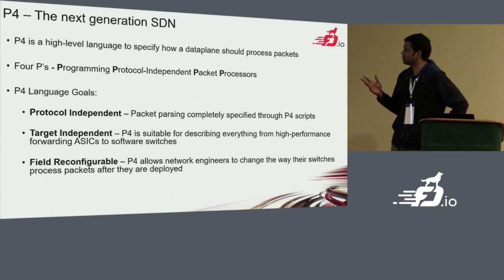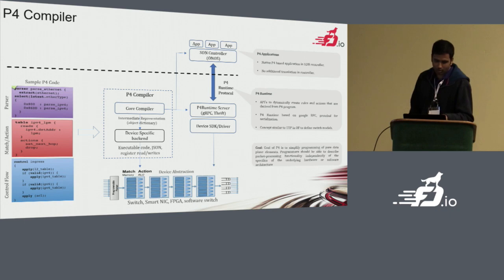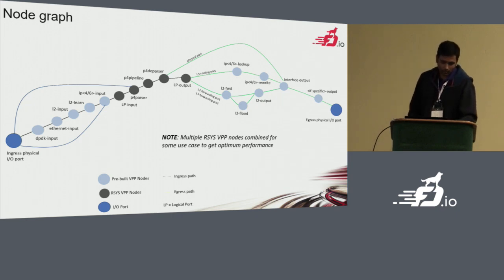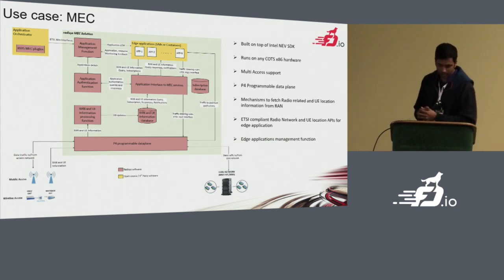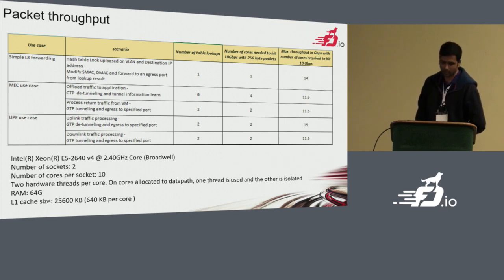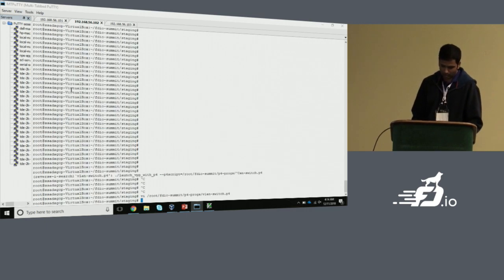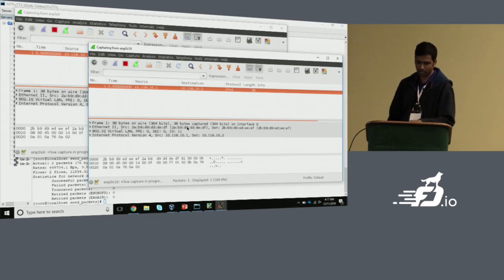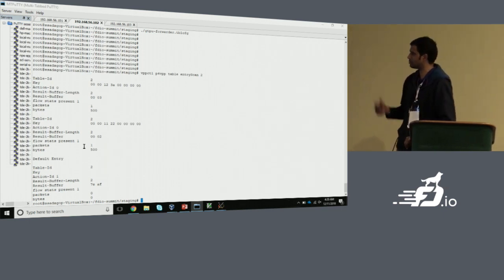P4 Plugin for FD.io - Srinivas, Radisys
Our team at Radisys has developed a P4 plugin for FD.io. Thus we have realized a highly programmable and flexible data plane that can run on any generic x86 based compute platform. We would like to share our experiences on building this data plane solution and the fun we are having optimizing its performance. And of course, we hope to collect lots of feedback